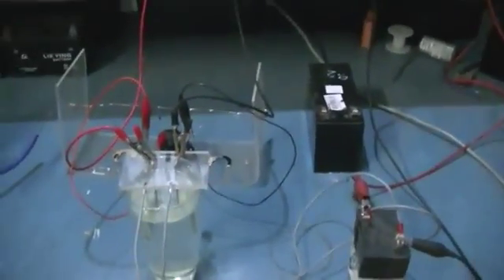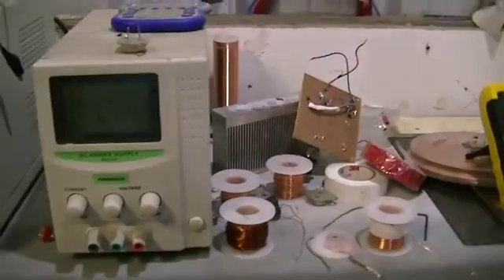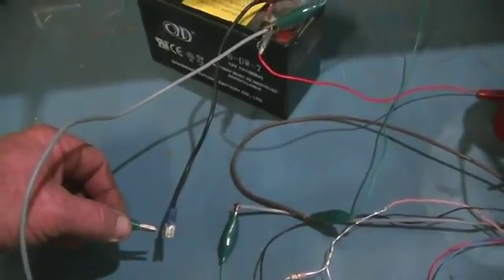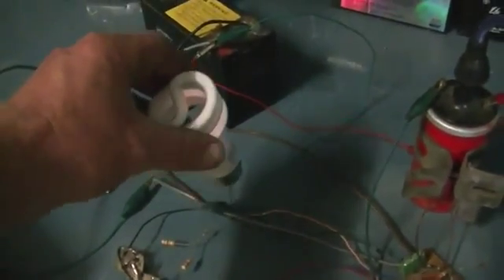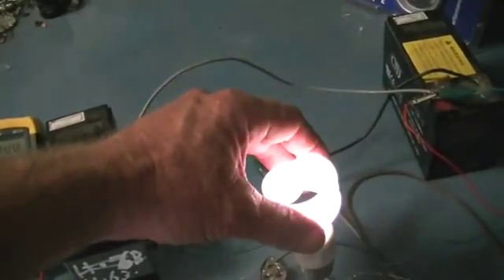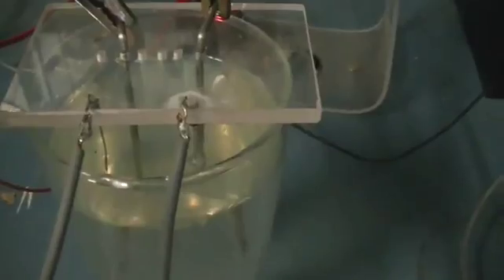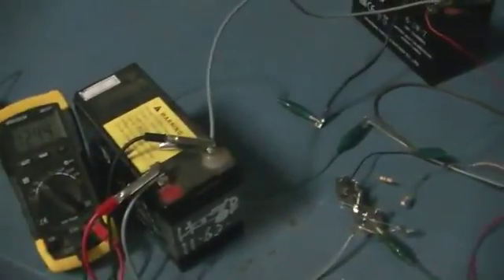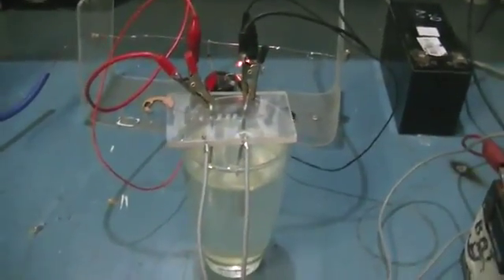charging a battery through water.mp4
This is just a follow on from the last vidio.This new addition shows a battery chargeing with both terminal wires in a glass of water.
Every component has become charged with a high voltage and cooked my power supply